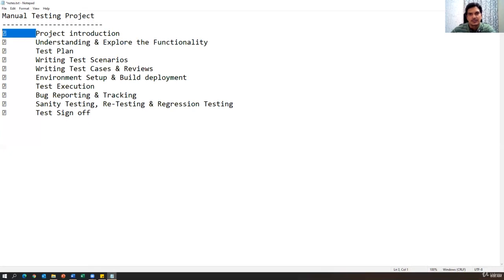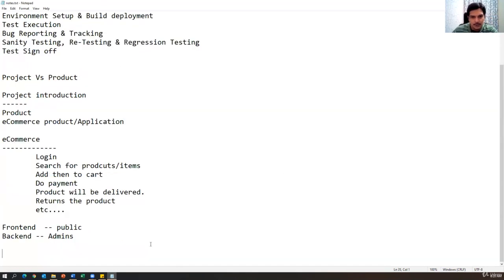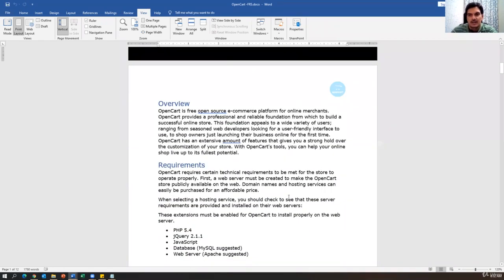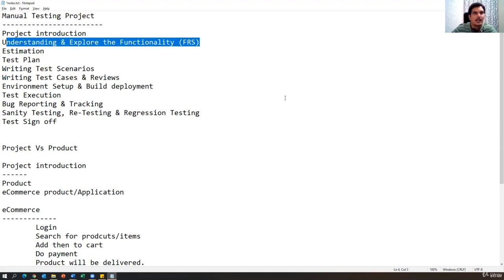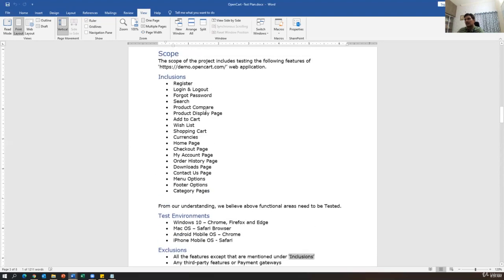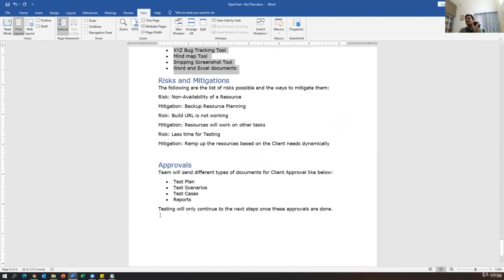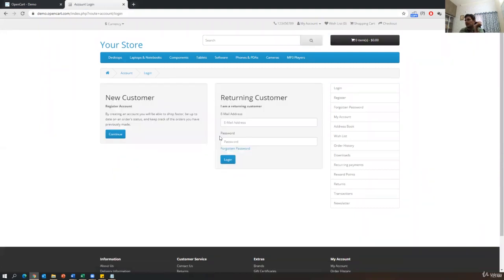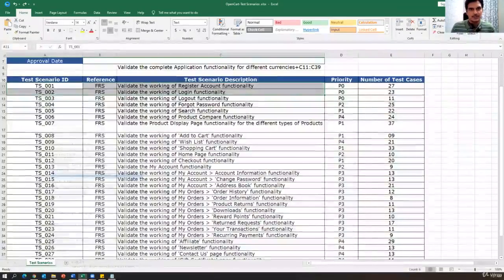Manual Software Testing : Read full Manual Software Testing from skretch : Questionnaires Live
Manual Software Testing : Read full Mannual Software Testing from skretch : Questionnaires Live

dot net developer india
hire dot net developer india
hire dot net developer usa
hire dot net developer uk london
hire mobile app developer india
hire mobile app developer usa
hire mobile app developer uk
hire mobile app developer london